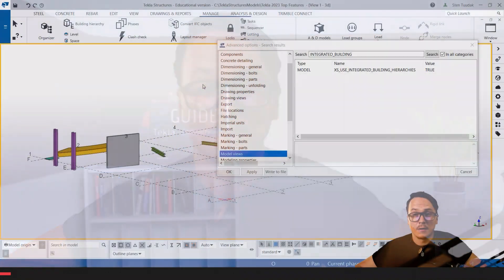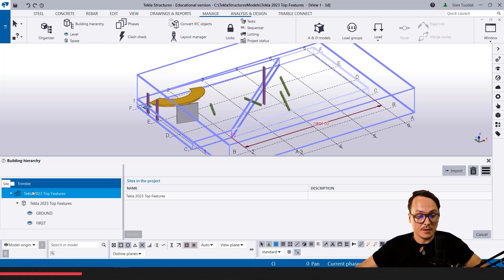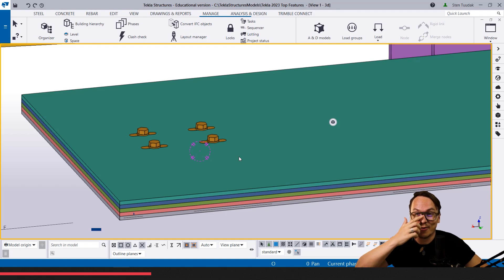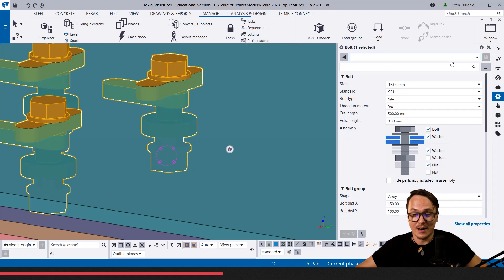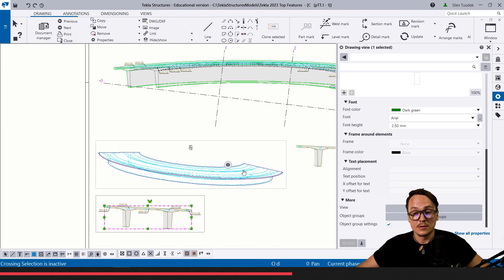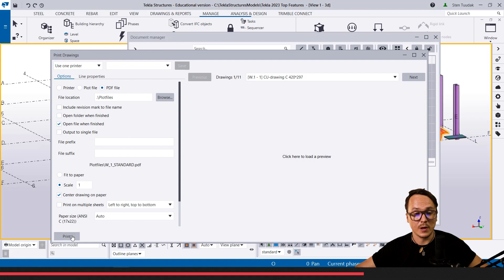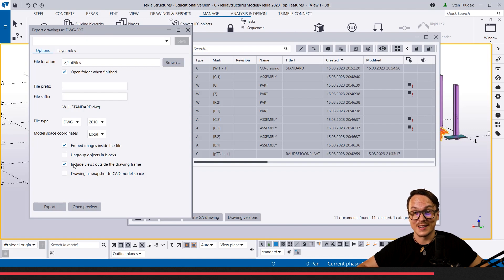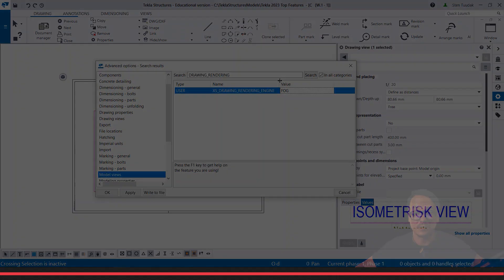Tekla Structures 2023 top improvements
Here are Tekla Structures 2023 top improvements (in my opinion). Let me know if you agree with me or what do you think what improvement should be on this list?

⏱️ Contents:
0:00 - Intro
0:25 - 01. Building Hierarchy
4:40 - 02. Special Bolts
7:31 - 03. Drawings Property Pane
9:29 - 04. Rebar Shape Recognition
11:10 - 05. Printing Shop Drawings
13:45 - *. Auto DIM. Element Side & Drawing Speed